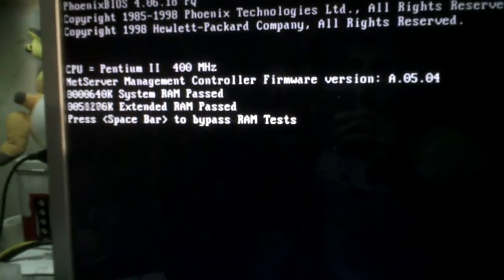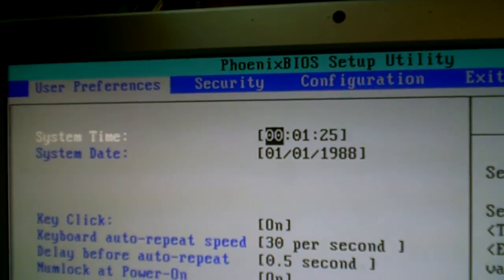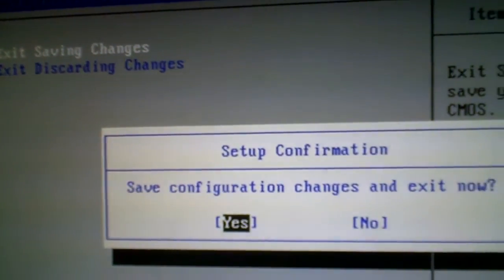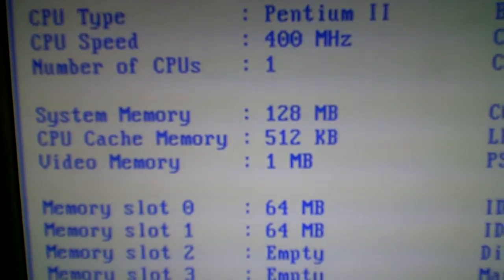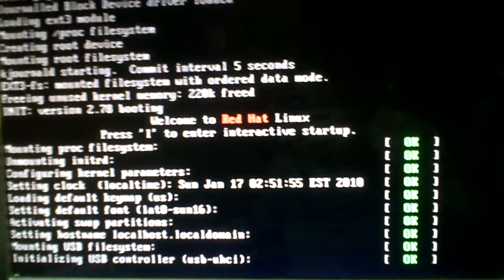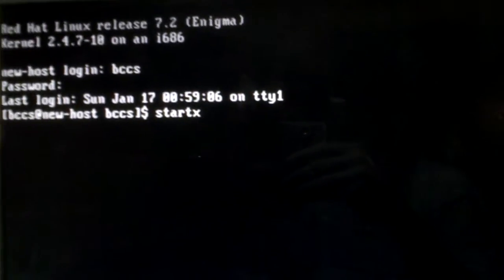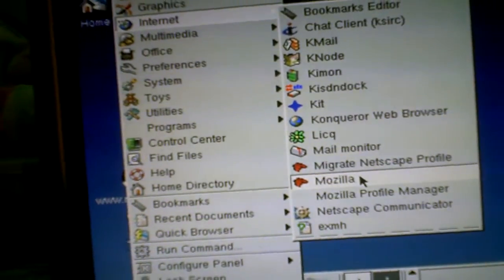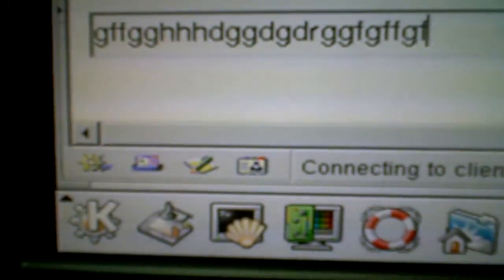HP Netserver LC3 Overview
Here's a video on an HP Netserver I acquired a couple of years back. More videos will be made demonstrating various components on the machine.